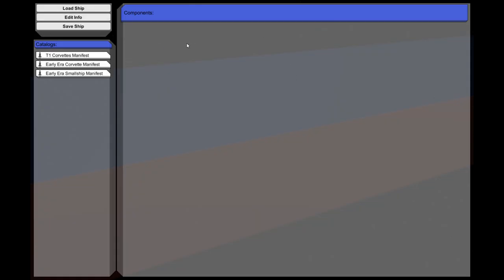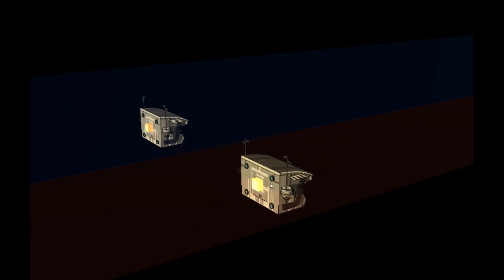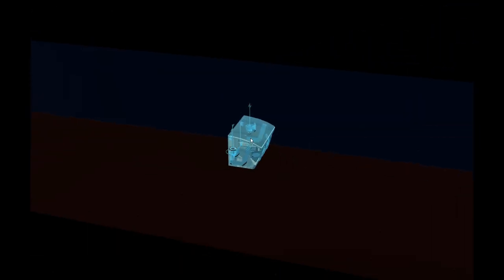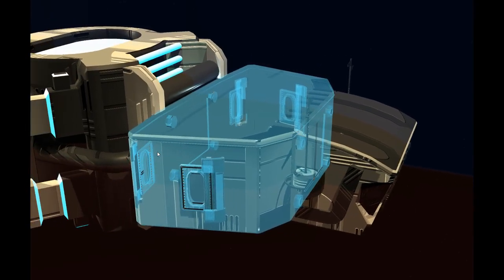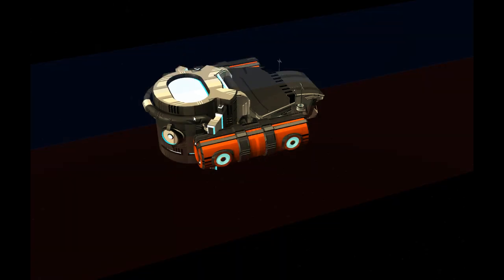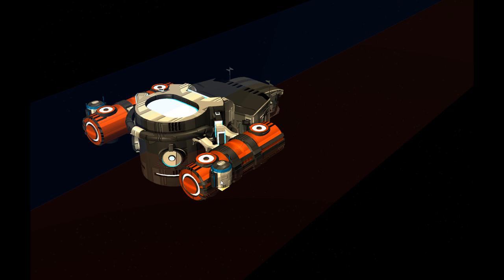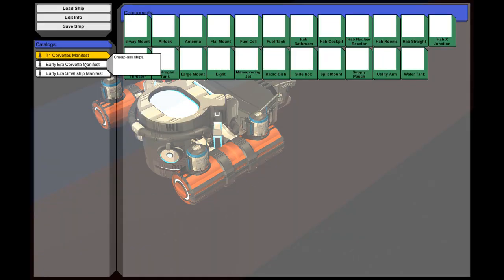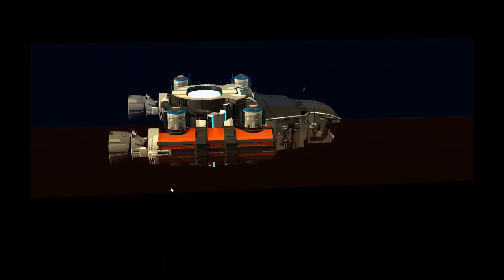Galactic Line Construction Kit Release!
Play it! Tell me what you like and hate! Send me screenshots!